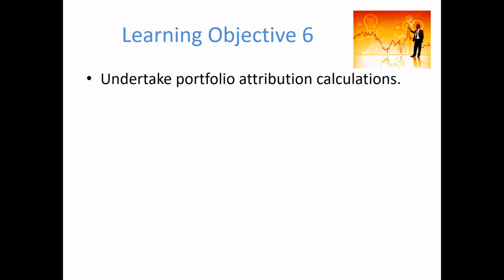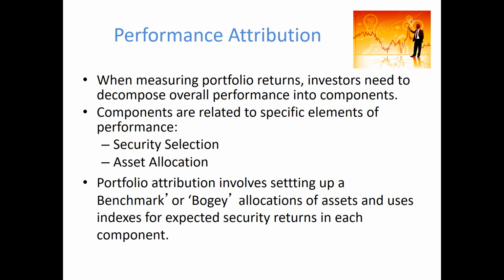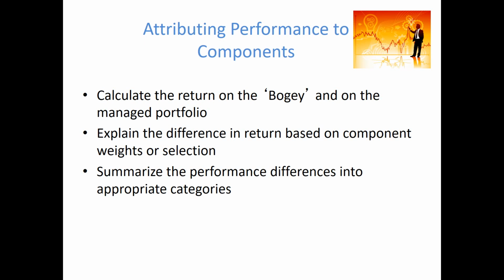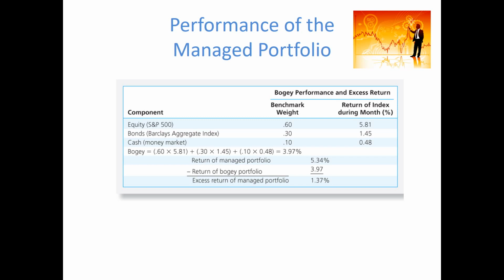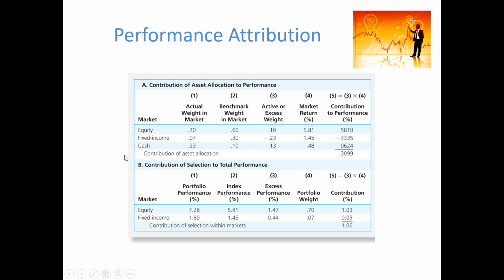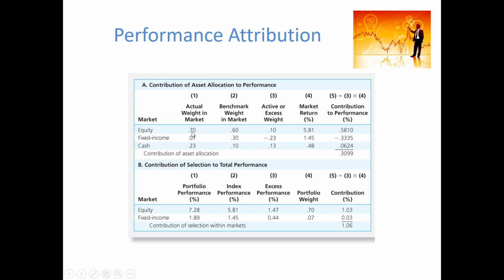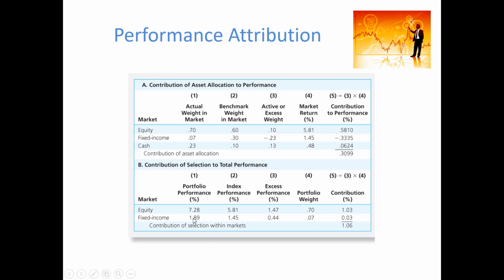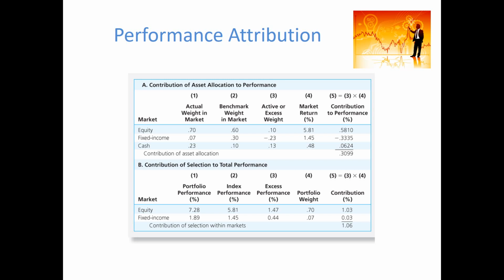Week 4 Learning objective 6